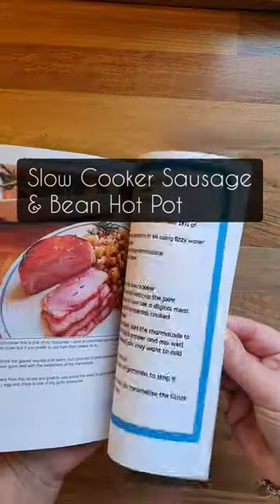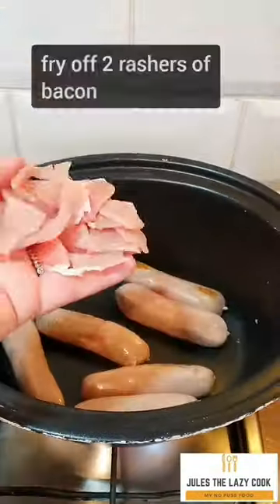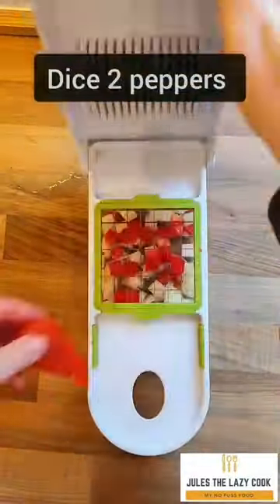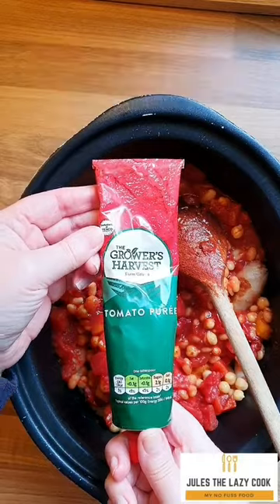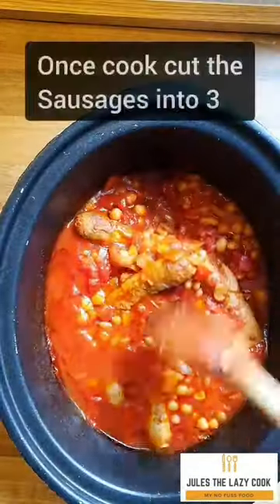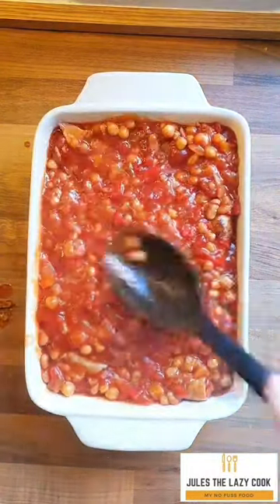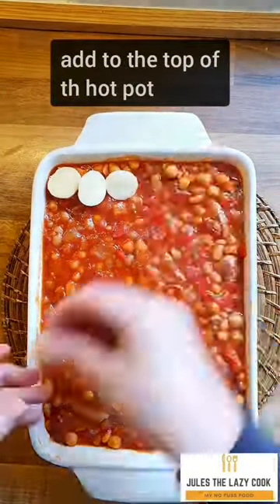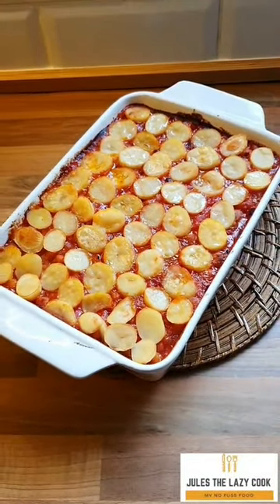Slow Cooker Sausage Hotpot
This is an amazing recipe perfect for these colder days plus super easy as you can throw it all into the slow cooker!